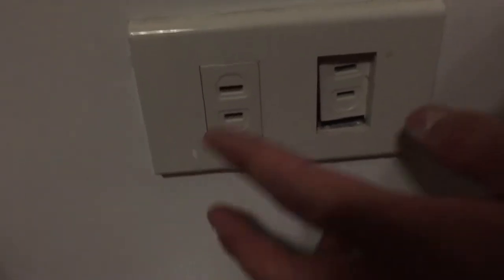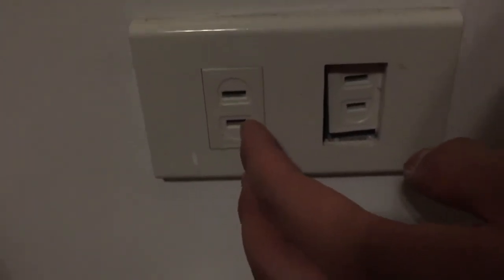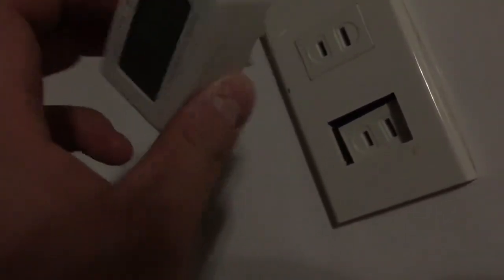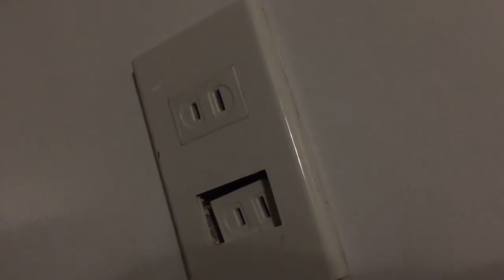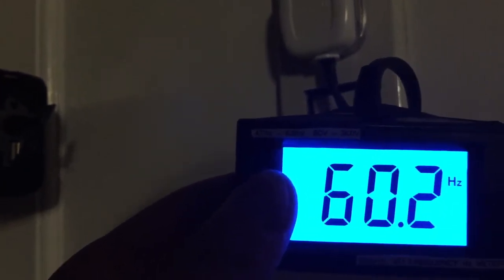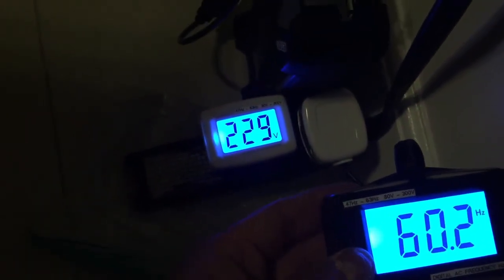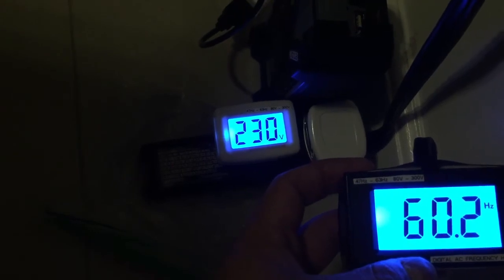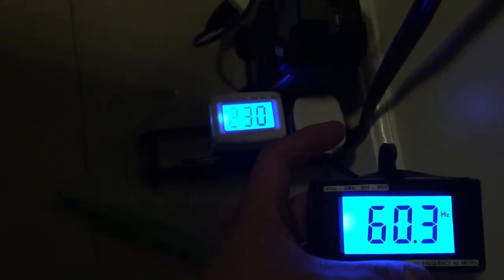PHILIPPINES VOLTAGE and FREQUENCY + ELECTRICAL OUTLETS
MOST OF THE PHILIPPINES USES US 2 Pin outlets. Somenof them are 2 pin Universal Type A and C (Euro), some are 3 Pin US and some are Universal Thai type O, C, B, A (2 Pin Euro, 3 Pin Thai and both 3 and 2 Pin US outlets. Most of the Philippines uses 60Hz but 220V. Unlike Europe 230V at 50Hz .